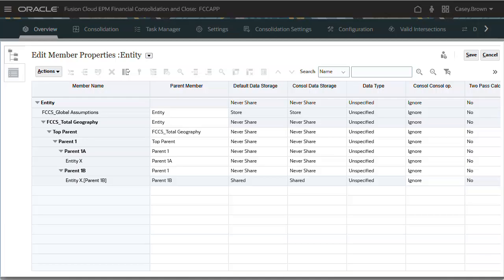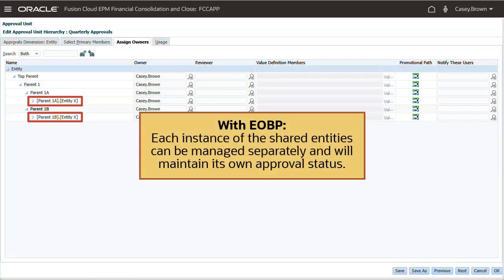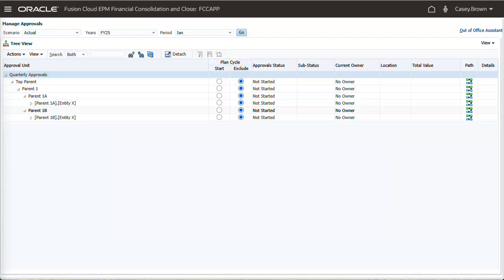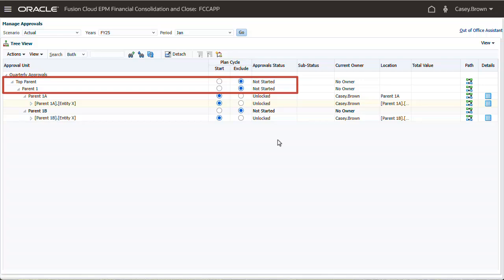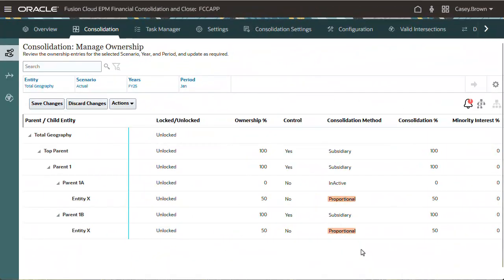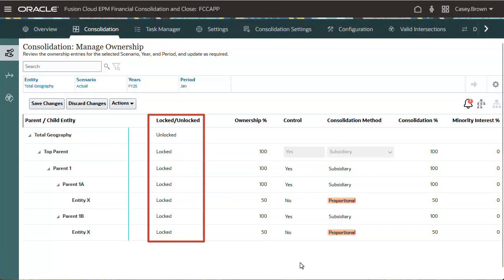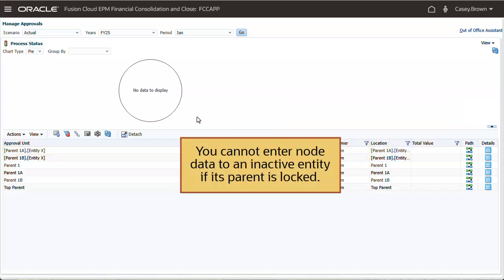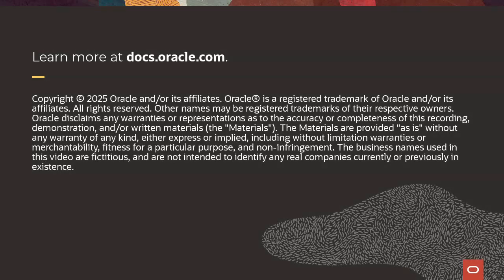Managing Approvals with Enhanced Organization by Period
This tutorial shows you how to manage the approval process when Enhanced Organization by Period is enabled in your Financial Consolidation and Close application. You learn how Enhanced Organization by Period impacts the approval process for shared entities, inactive entities, locking entities, ownership and approval lock dependency, and data entry restrictions.

0:00 Introduction
0:30 Managing Shared Entities Separately in an Approval Unit Hierarchy
1:01 Managing the Approval Process without Enhanced Organization by Period
1:23 Managing the Approval Process with Enhanced Organization by Period
3:12 Managing Locking and Unlocking